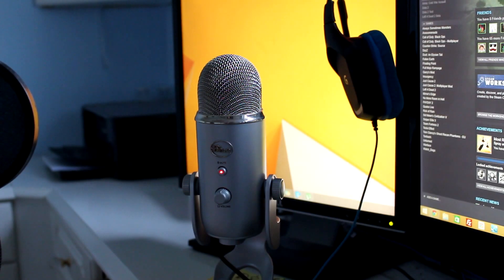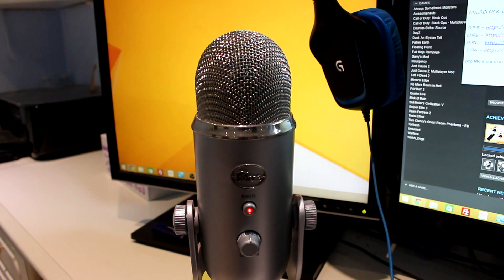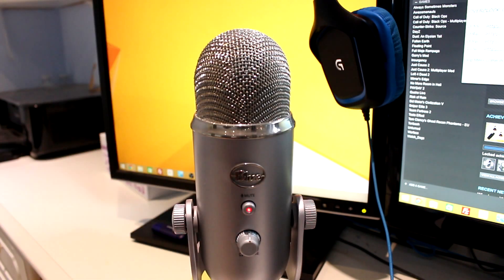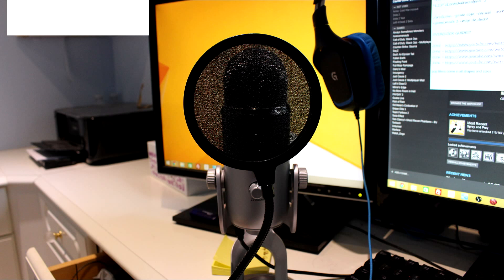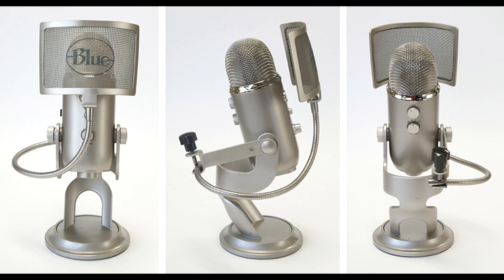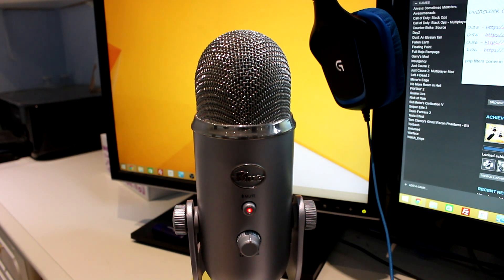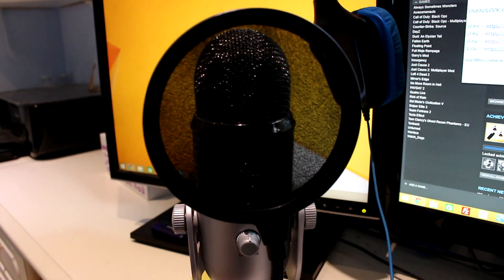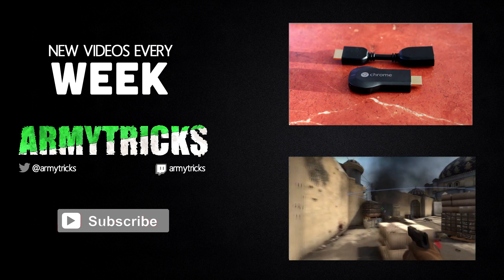Pop Filters - Should You Get One?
If you've ever thought about getting a pop filter or wondered what's the point of getting one, then your in the right place. In this video I explain why they are important, compare the differences, and whether its really worth purchasing one or if its better making your own substitute for one.

Feeling even more generous? Give me a monthly contribution!
Console Footage: AverMedia ExtremeCap U3
Computer Footage: Nvidia Shadowplay
Camera Footage: Canon 700D DSLR Camera
Render Software: Sony Vegas Pro 13
Current Phone: OnePlus One
Computer: Proudly Built By Me
                - Proccessor: AMD FX8320 OC @ 4GHz
                - Graphics: Nvidia Geforce GTX 750Ti
                - RAM: 8GB DDR3 Kingston HyperX Beast
                - HDD: Seagate 1.5TB Hard Drive
                - SSD: Crucial 256GB Solid State Drive